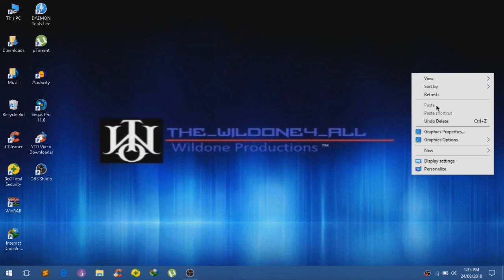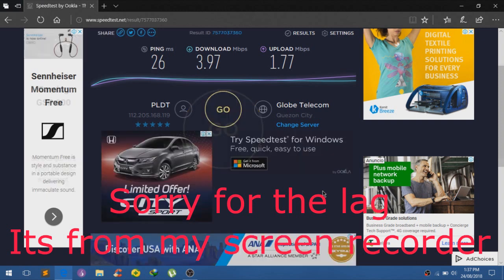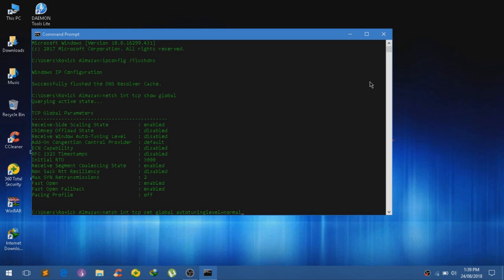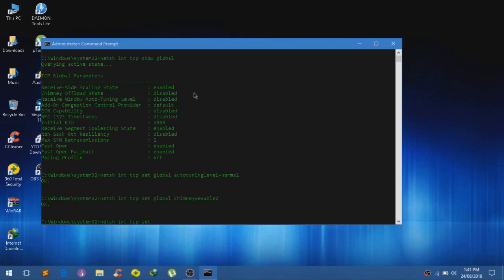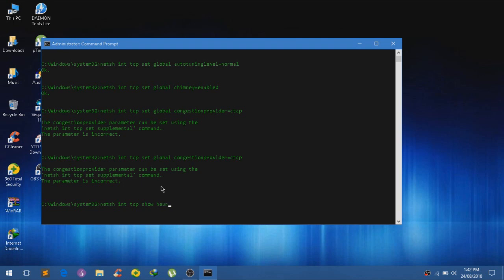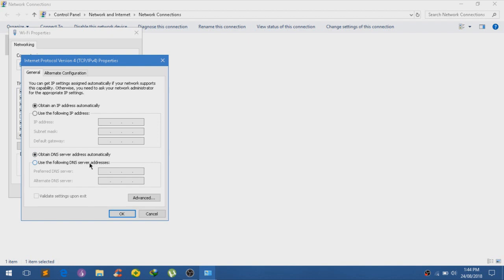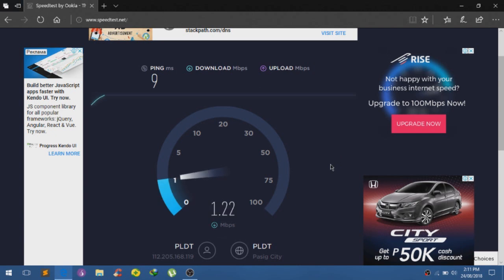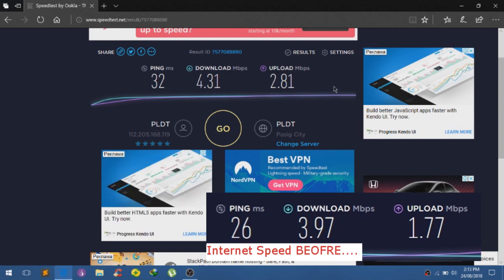How To Speed Up Your Internet Speed On Any Windows PC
CMD Commands:
netsh int tcp set global congestionprovider=ctcp
netsh int tcp show heuristics
netsh interface tcp set heuristics disabled

DNS Server Addresses:
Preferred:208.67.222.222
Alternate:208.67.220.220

BONUS!!! Type This In CMD If You Want It To Make It Even More Faster:
ipconfig /flushdns